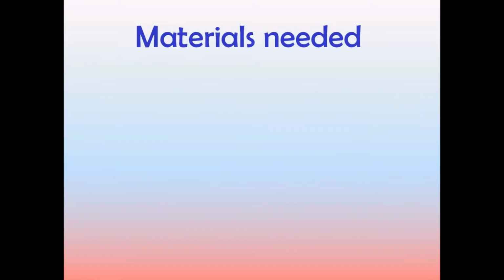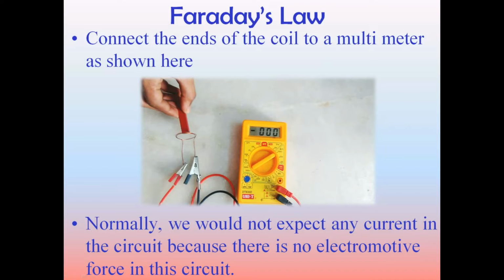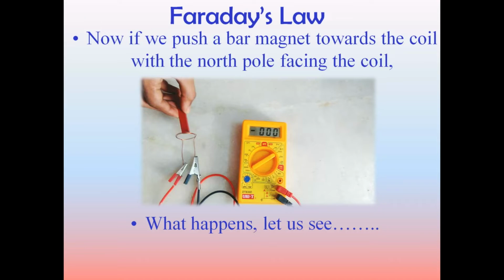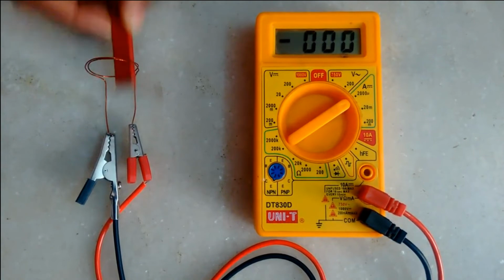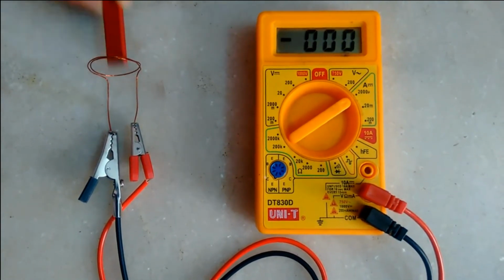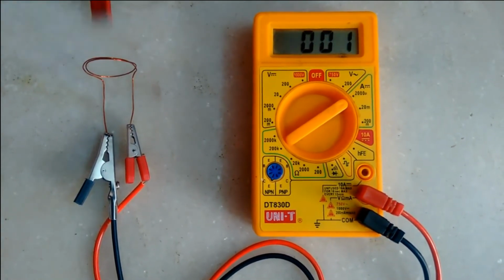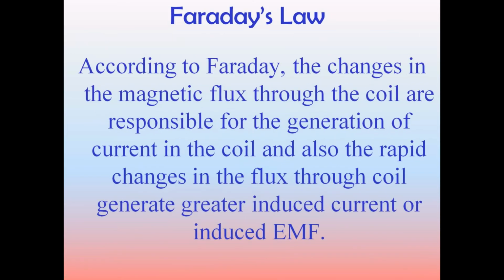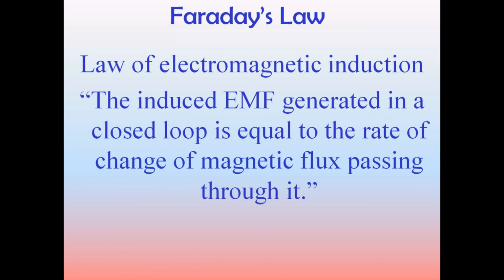X CLASS-Let's understand Faraday's law by an activity(ఫారడేనియమం అర్ధం చేసుకోవడానికి కృత్యం చేద్దాం)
Let us do an activity to understand Faraday's law(ఫారడేనియమం అర్ధం చేసుకోవడానికి కృత్యాన్ని చేద్దాం)